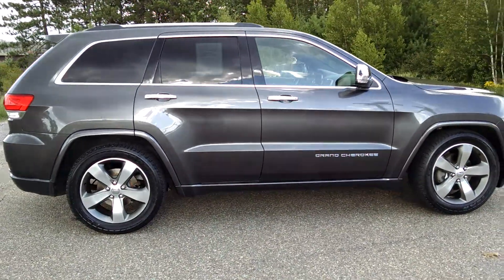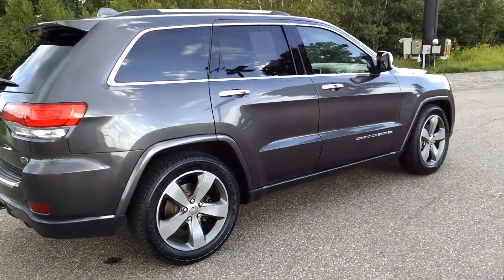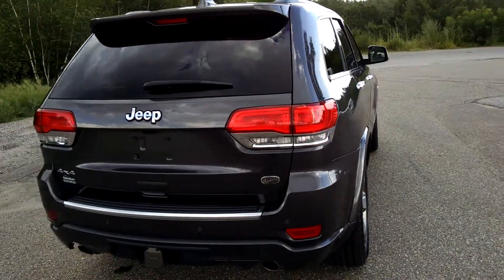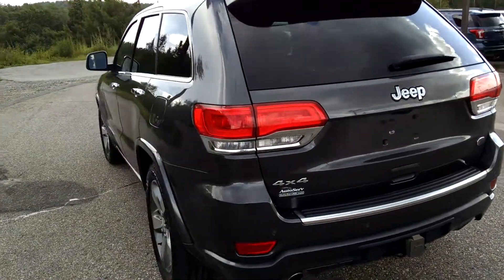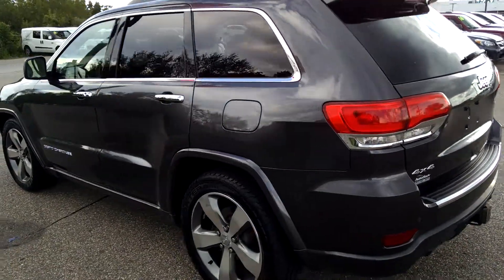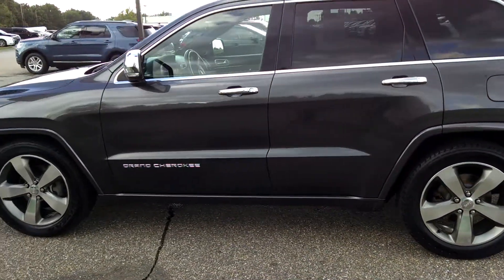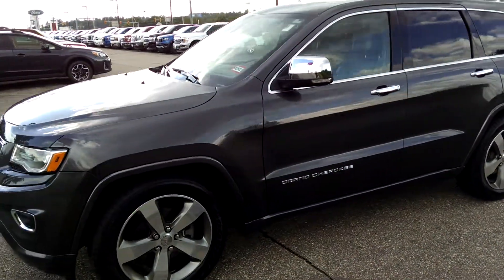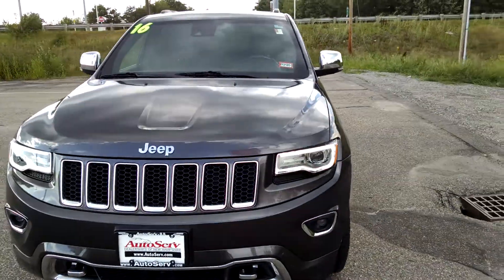2016 Jeep Grand Cherokee Overland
With its Parking Sensors, Emergency Communication System and Power Moonroof, you'll be riding in safety AND in style behind the wheel of this 2016 Jeep Grand Cherokee Overland!